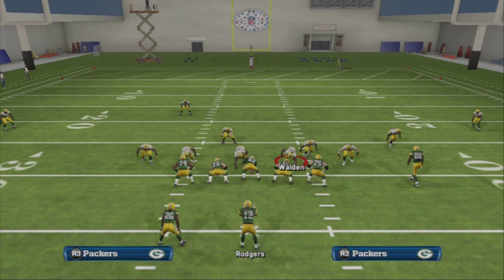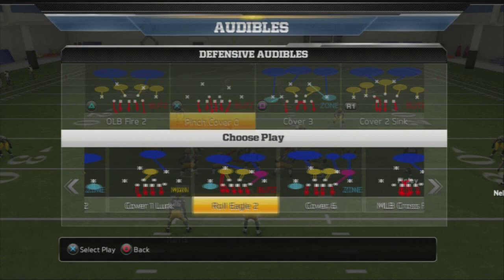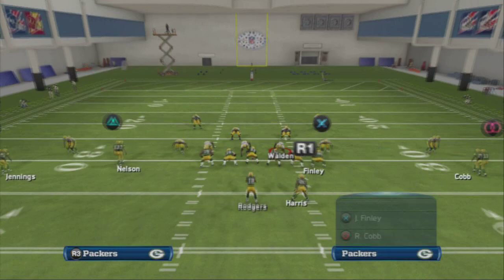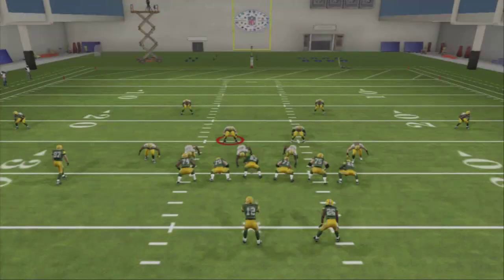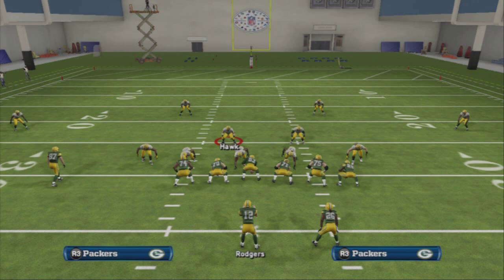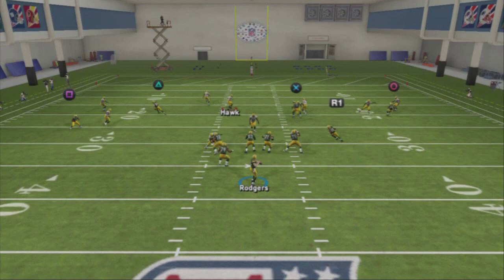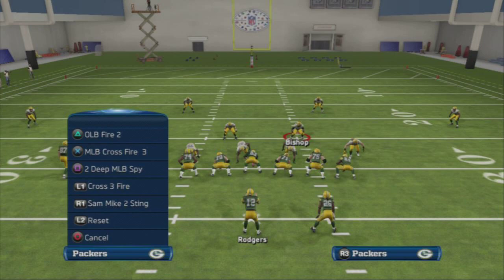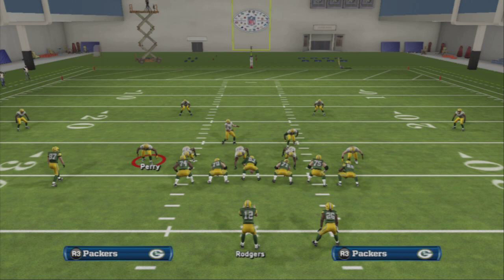Madden NFL Team Breakdowns: Green Bay Packers Breakdown